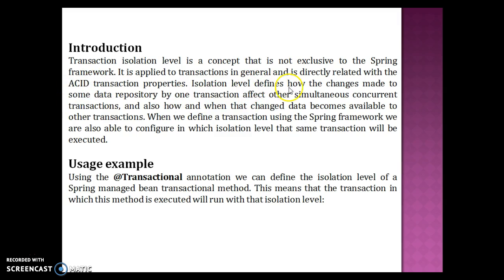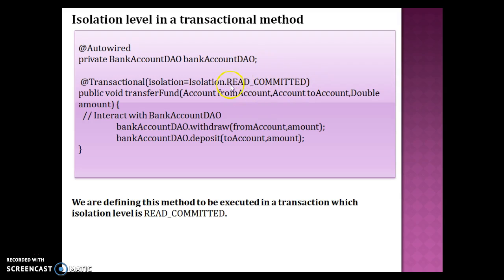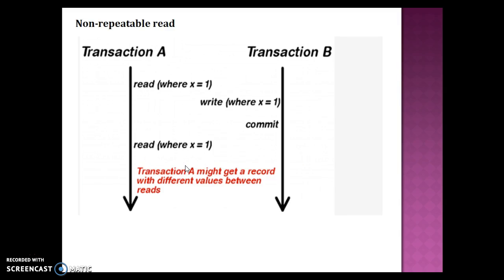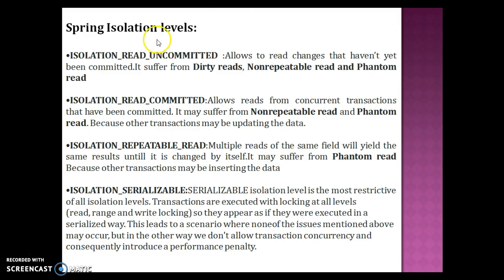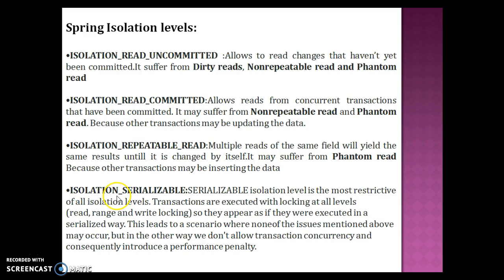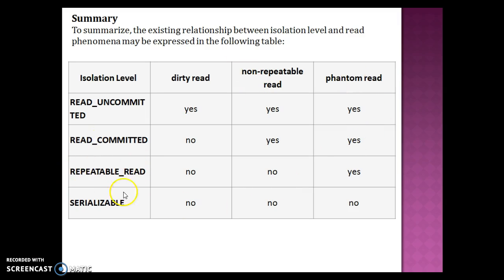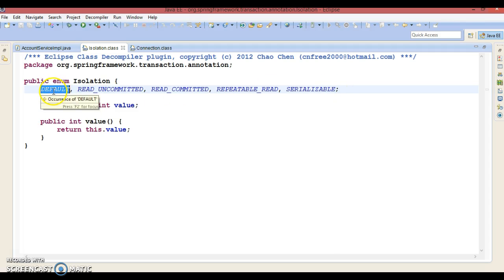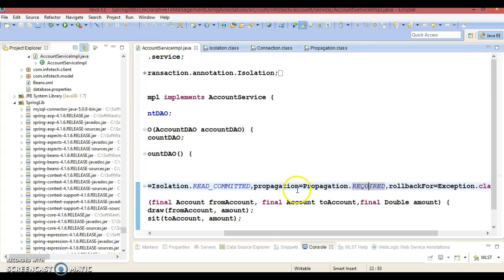96.Spring transaction isolation level | Transaction Isolation Levels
In this video you will learn.what is Spring transaction isolation level